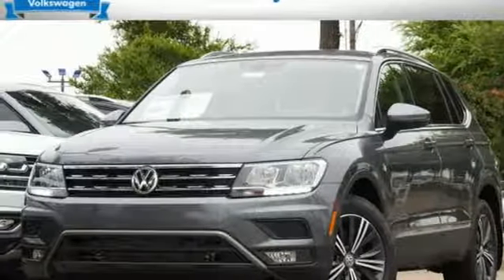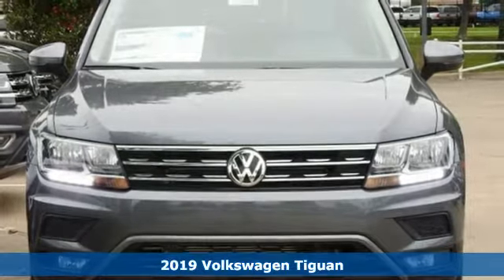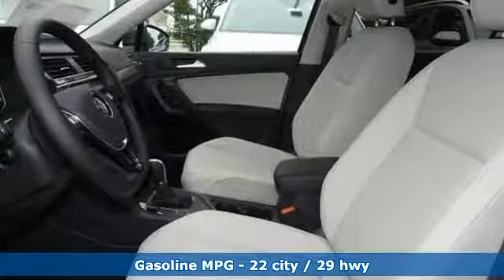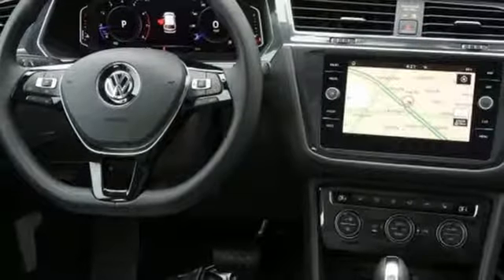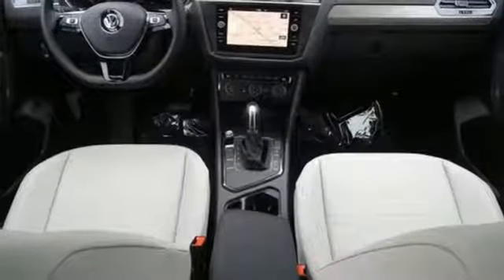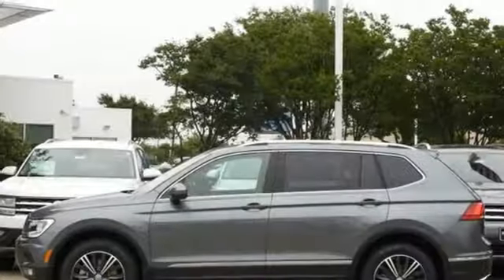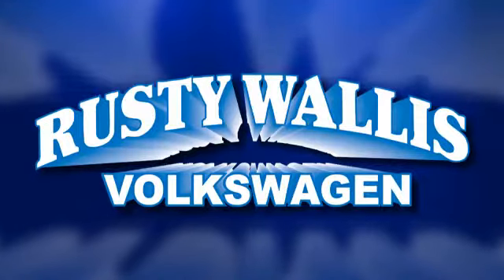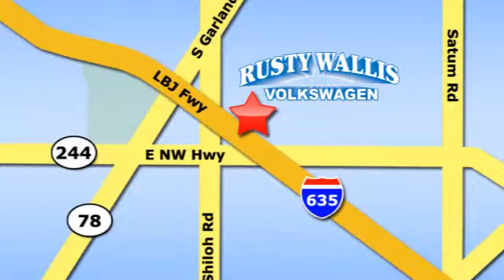New 2019 Volkswagen Tiguan Dallas TX Garland, TX V190596 - SOLD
Year: 2019
Make: Volkswagen
Model: Tiguan
Trim: SEL
Engine: 2.0L TSI DOHC
Transmission: 8-Speed Automatic with Tiptronic
Color: Gray
Interior: Storm Gray
Stock #: V190596
VIN: 3VV3B7AX9KM129643

Address:
12635 Lyndon B Johnson Freeway